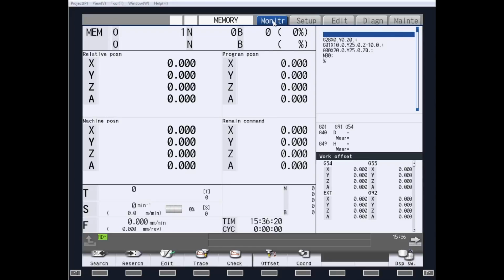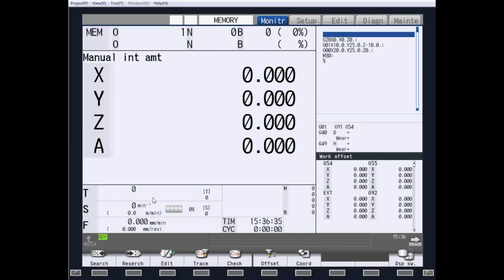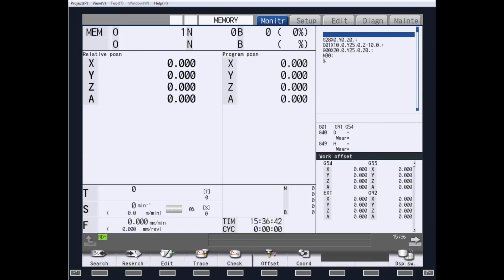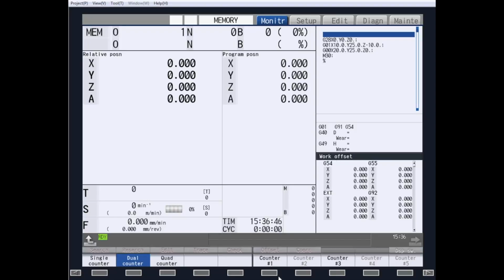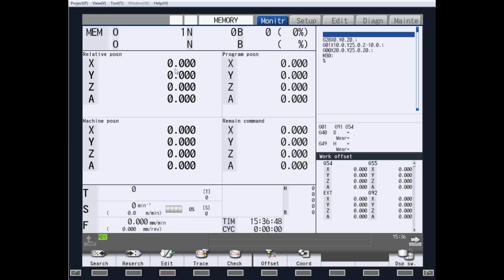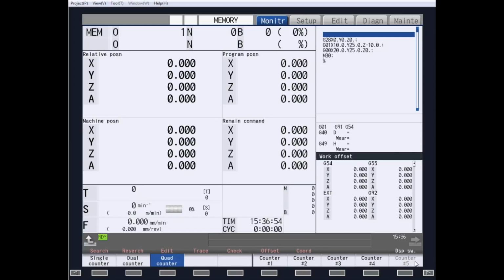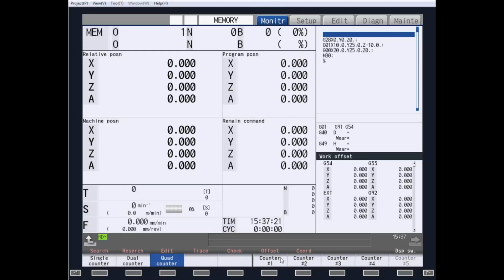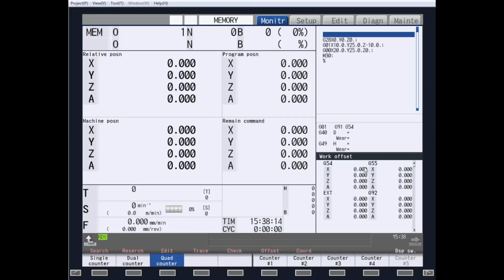Mitsubishi Electric CNC Quick Tips M8 Series Changing Counters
How to configure a monitor screen on an M8 Series CNC HMI display.